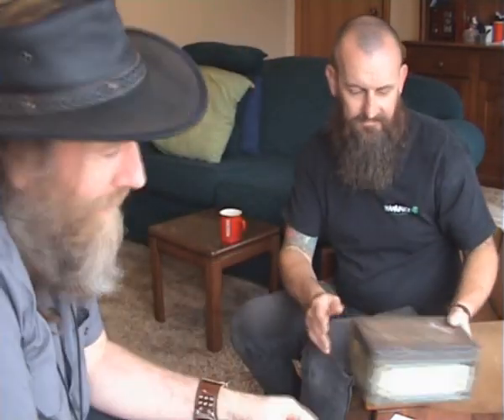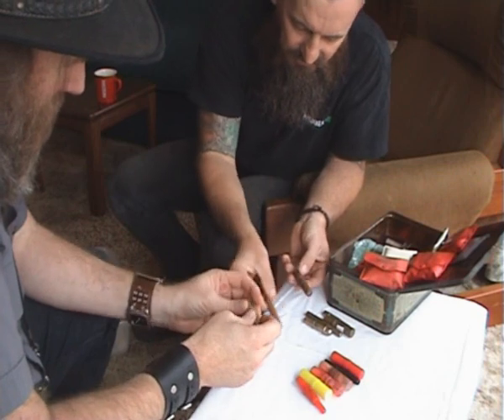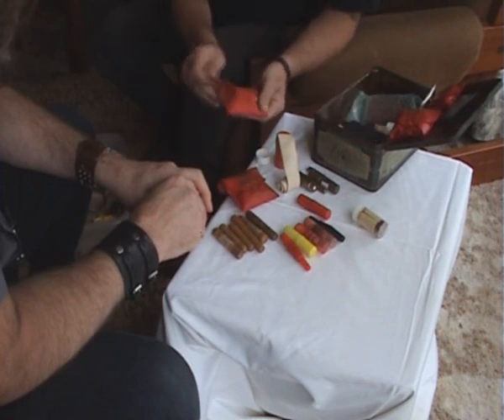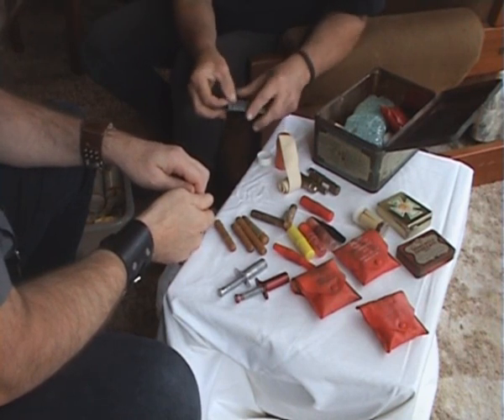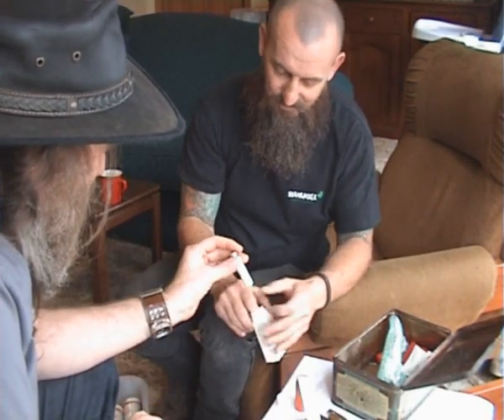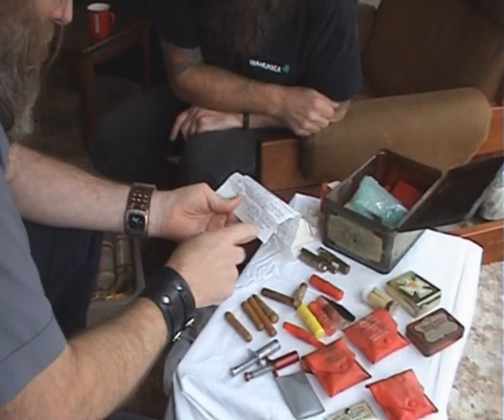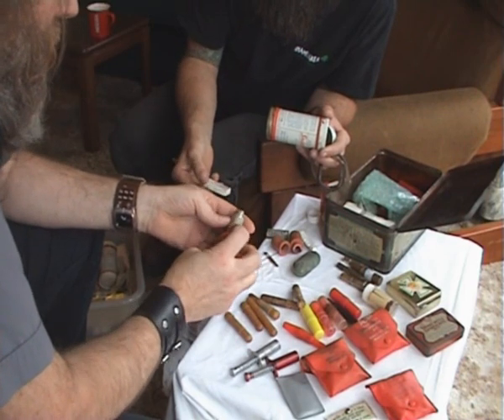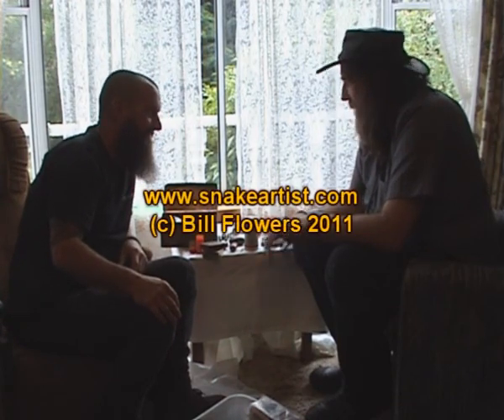Snake Artist -Historical Snake Bite Kits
Grab a cup of coffee, this is a longer one.
my friend, Ian Davies, collects snake bite kits.